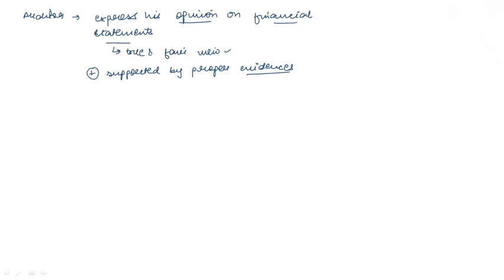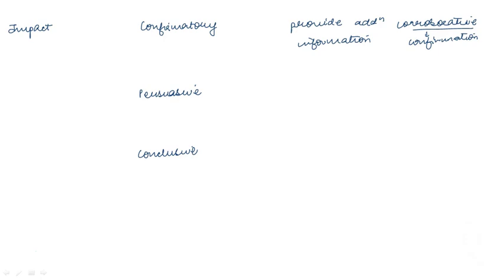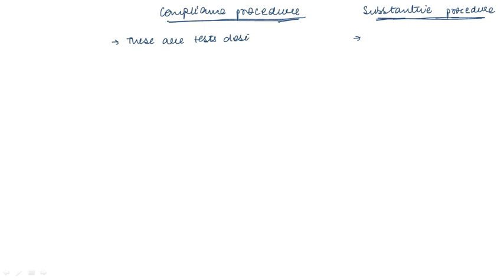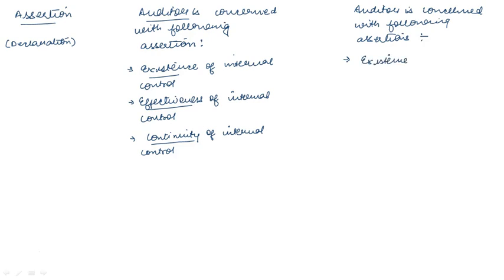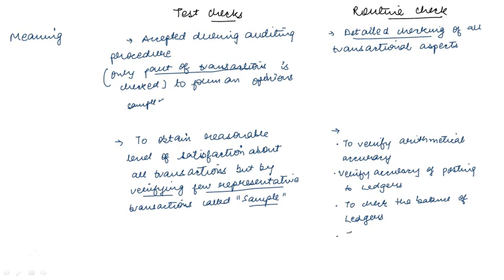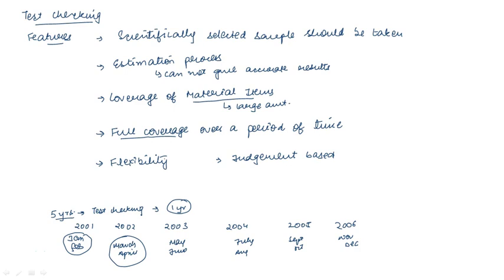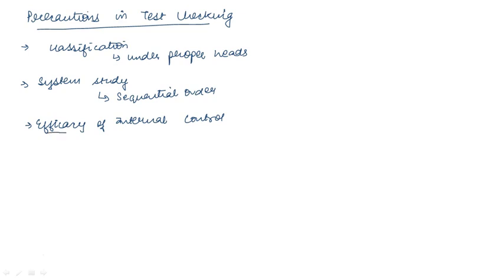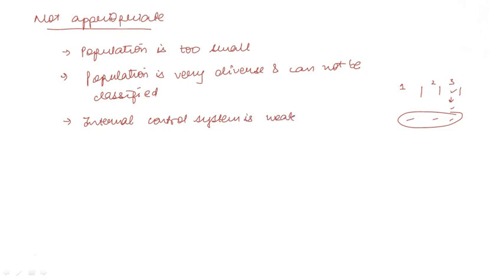Lecture 4 CA Inter Videos - Audit Evidence & Sampling - CS Divay Miglani | Auditing & Assurance